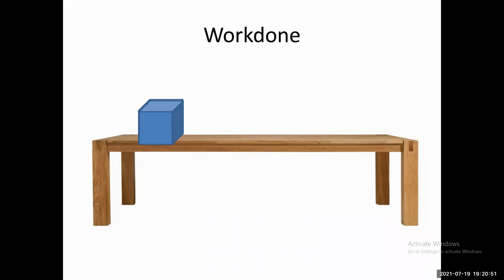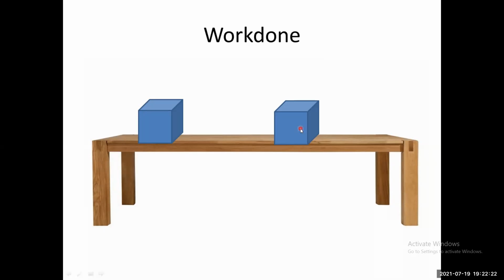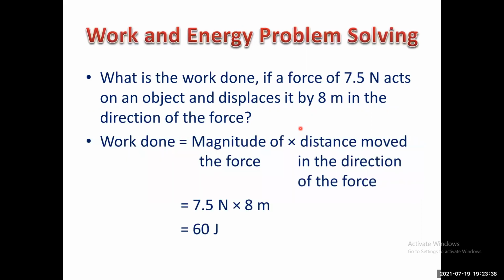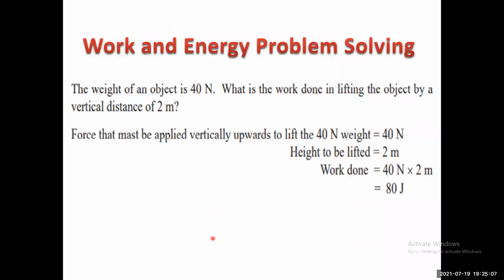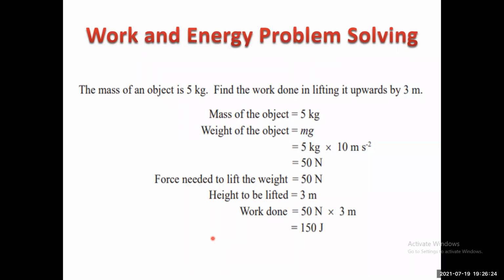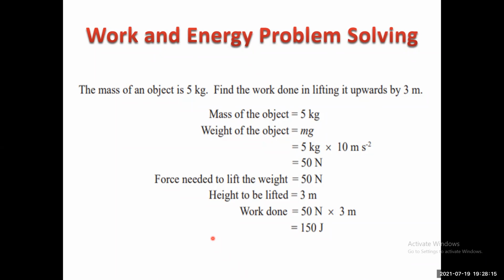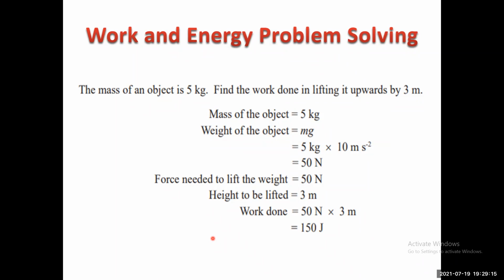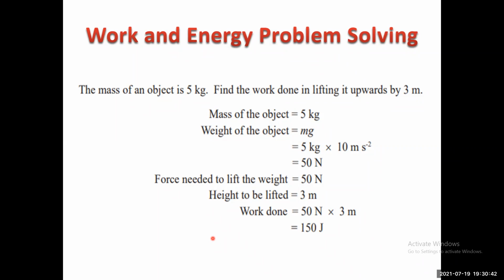Work, Energy and Power| Grade 10 | Bilingual Science (English and Tamil) | Srilankan Syllabus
Introduction of Work and Energy
Defining power
Problem solving regarding this key concepts